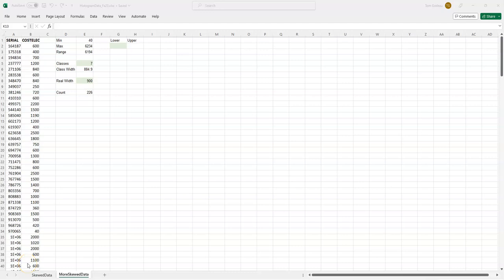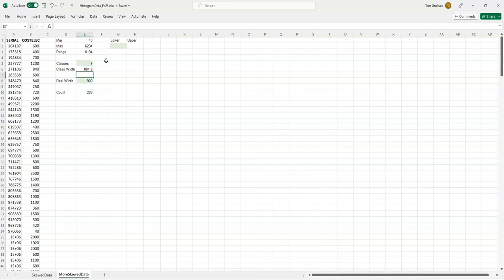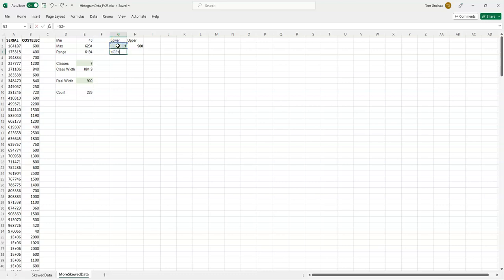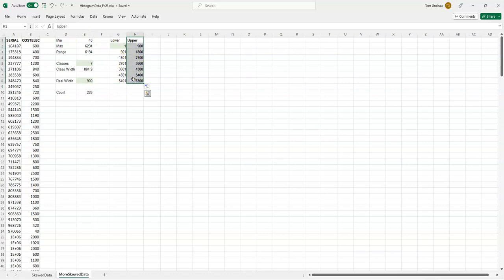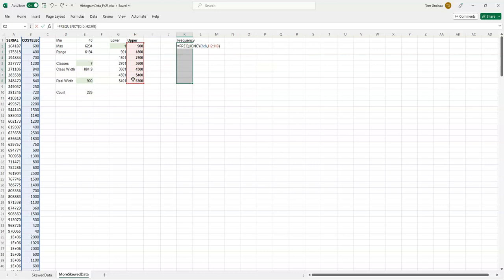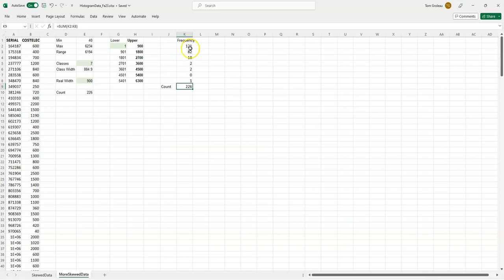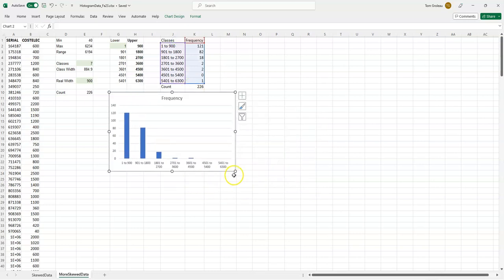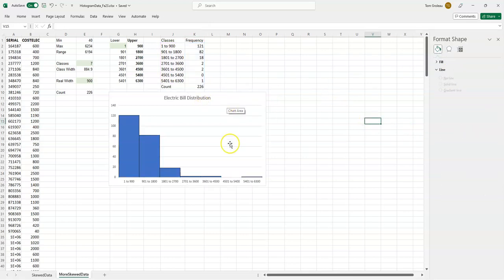Histogram in Excel - Method 1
First of three ways to make a histogram in Excel. This uses Excel's FREQUENCY function.